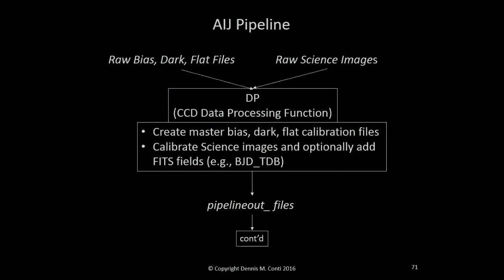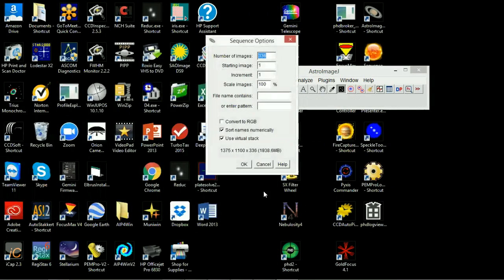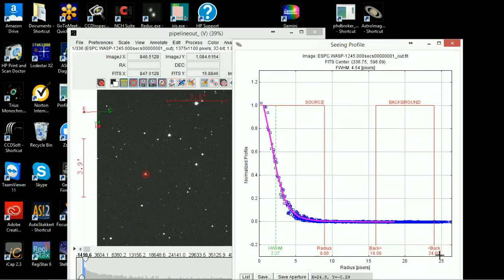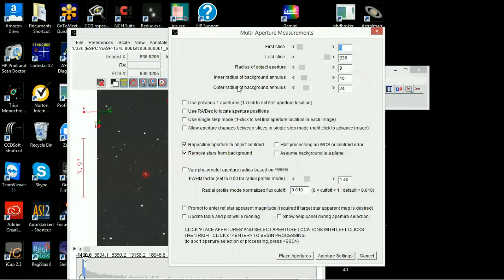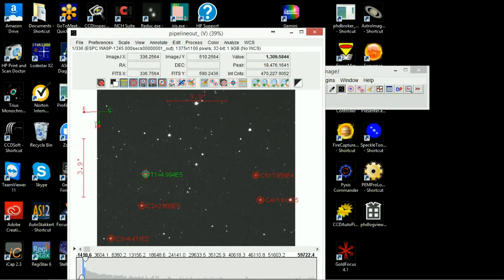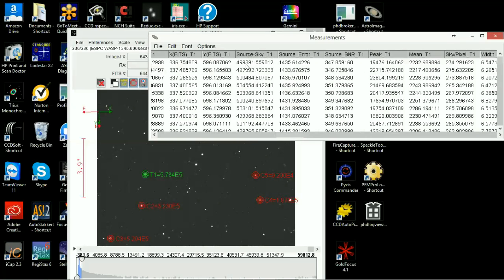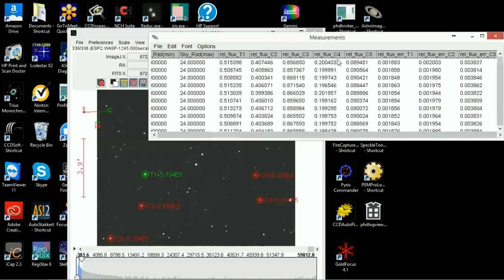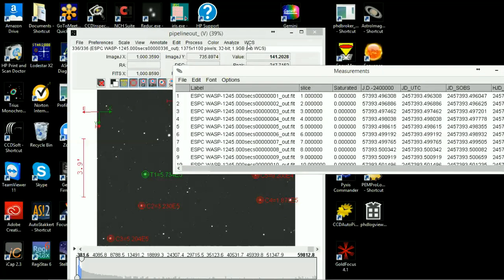Module 7C: Differential Photometry using AstroImageJ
Use AstroImageJ (AIJ) to conduct differential photometry